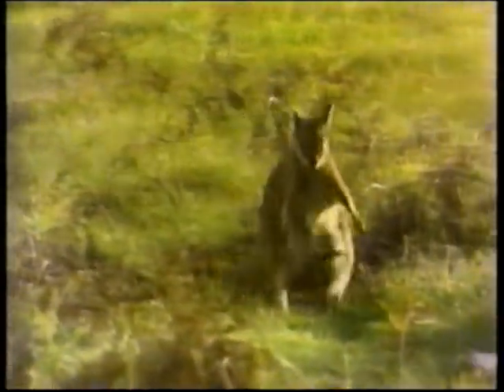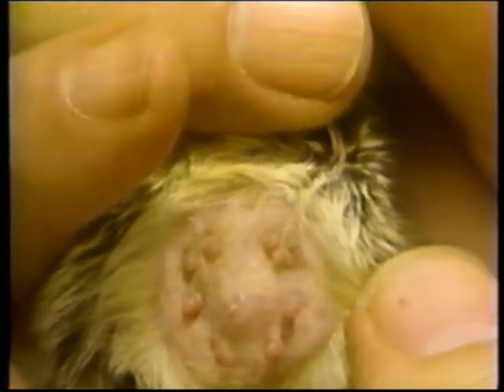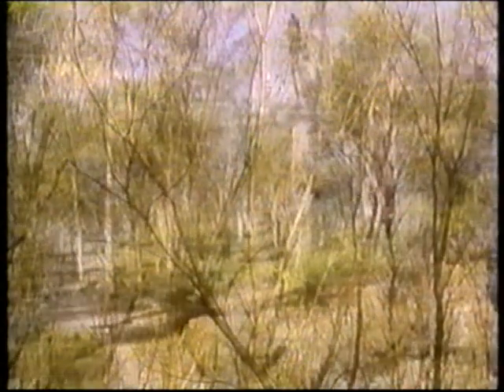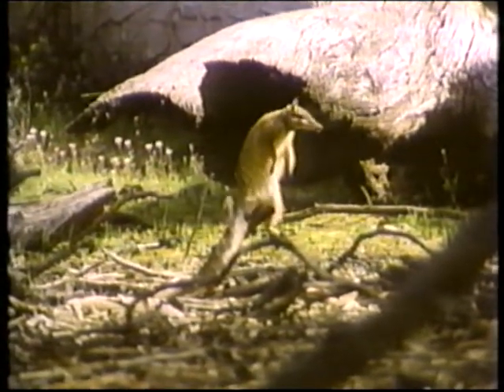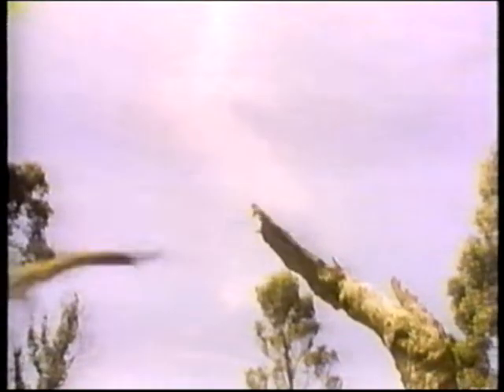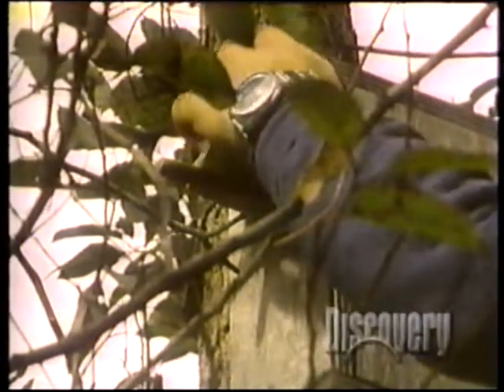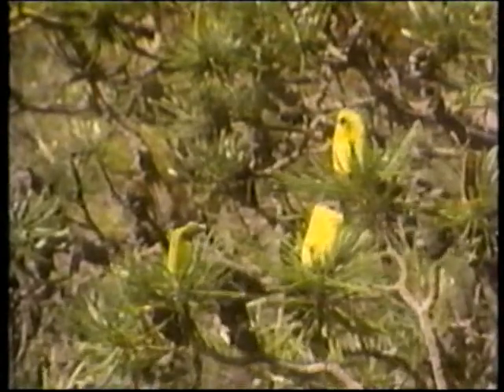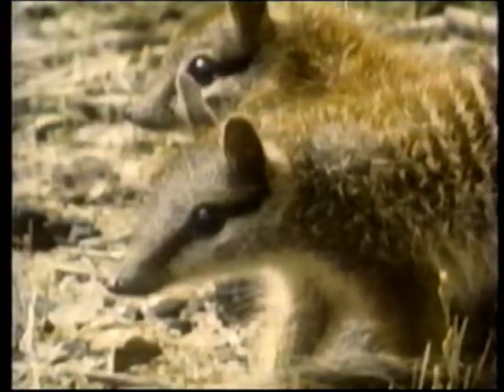Animal Wonder Down Under: The Little Marsupials (full documentary)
Early 90's Discovery Channel series - VHS rip